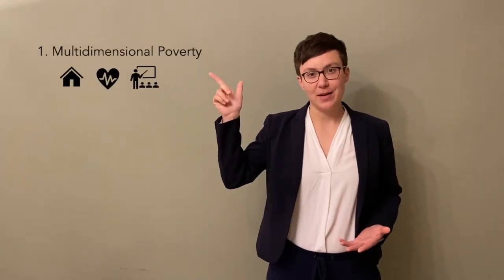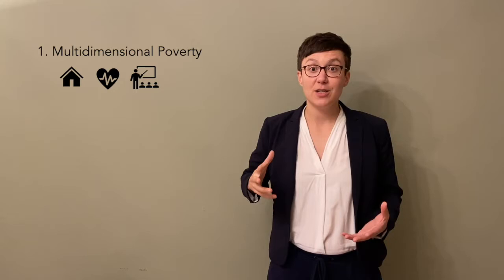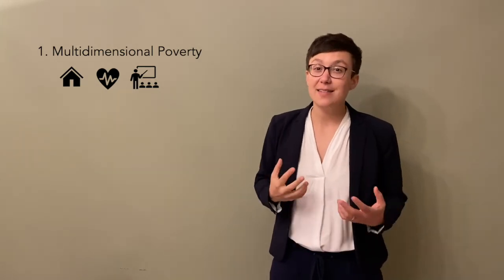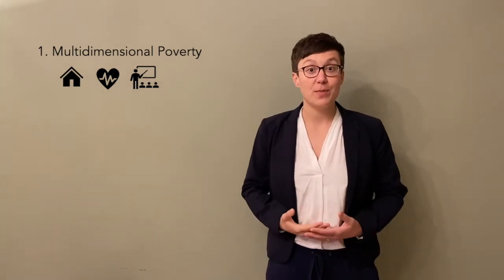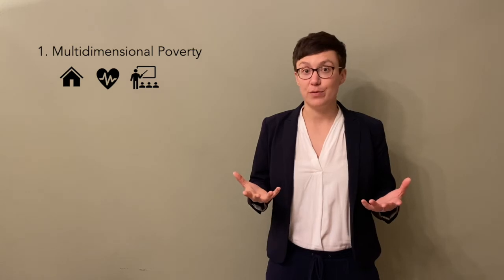Higher incomes, better lives? Effects of agricultural change in Nepal and Rwanda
The r4d project Feminisation, Agricultural Transition and Rural Employment is set up to assess how moves towards commercial agriculture are affecting workers, especially women, in Rwanda as well as Bolivia, Laos and Nepal – places where rising demand for high-value commodities like quinoa and cardamom have also motivated a push away from small-scale agriculture. The analysis of multidimensional panel data in combination with in-depth interviews with women and men, farmers and agricultural labourers in Nepal and Rwanda, showed that although income is important, rural people prioritise another dimension of human life. Watch the video on YouTube to find out more.

This video-clip was produced in reply to a Call for Three-minute pitches by the r4d programme. PhD students working in r4d projects could attend an e-course on storytelling and be coached by a communication expert. Marie-Luise Matthys is working on her PhD thesis at the University of Bern, Switzerland.

Credits: A film by Marie-Luise Matthys